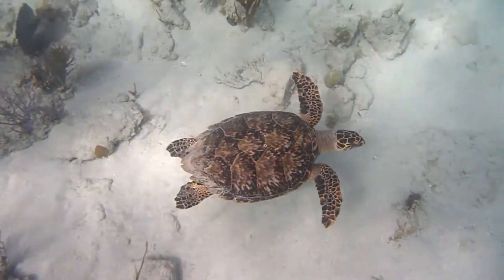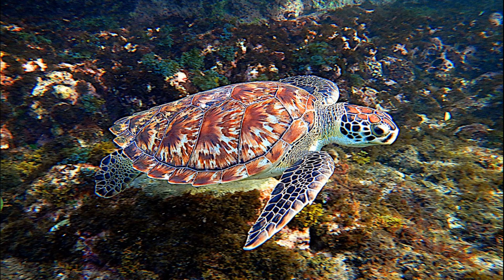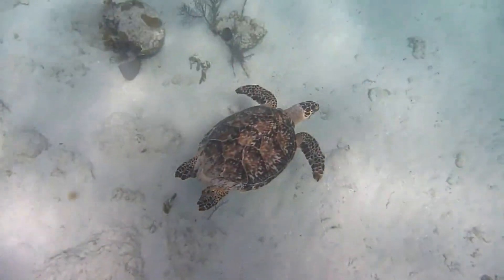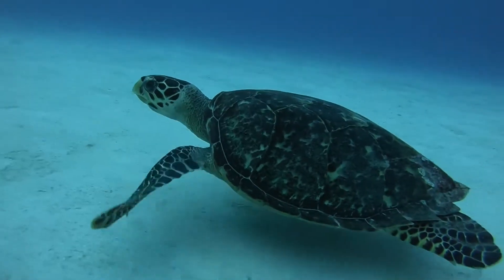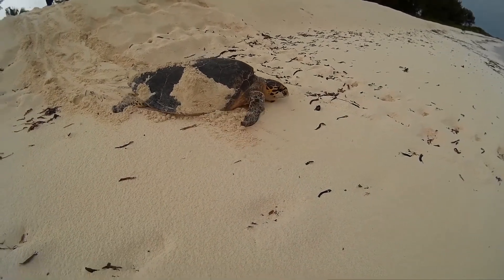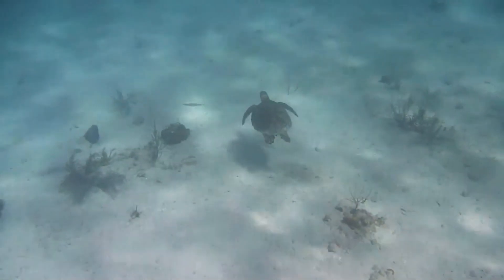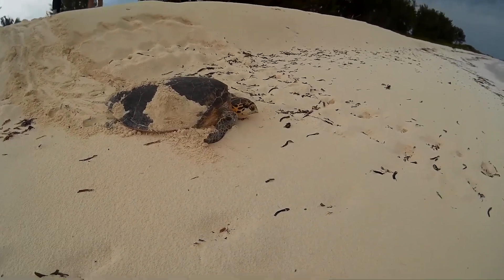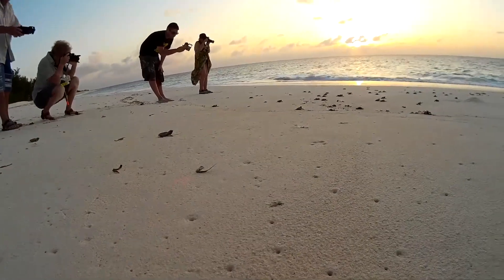Facts: The Hawksbill Sea Turtle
Quick facts about this endangered sea turtle that primarily eats sponges! The hawksbill sea turtle (Eretmochelys imbricata, hawksbill turtle). Hawksbill sea turtle facts!